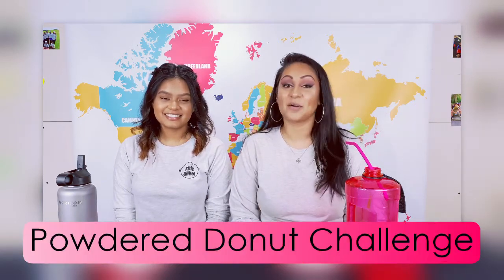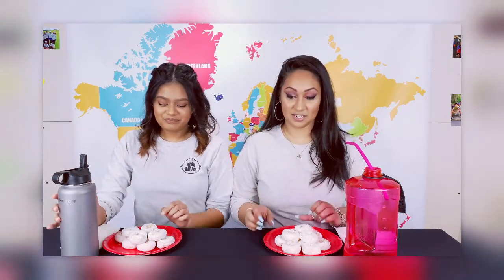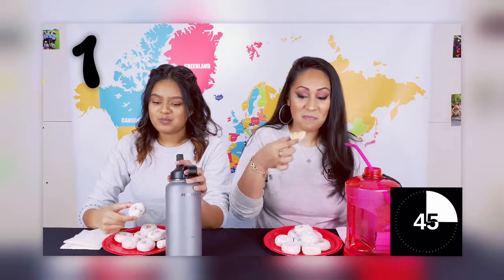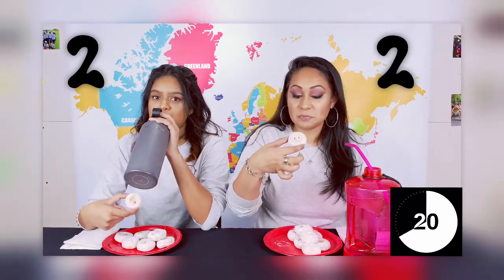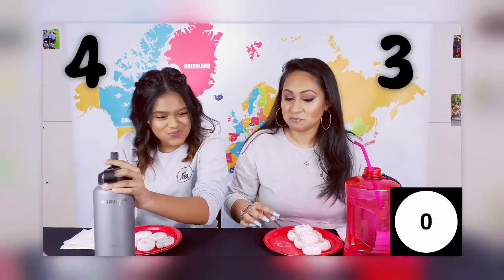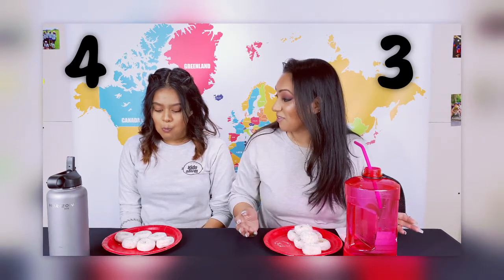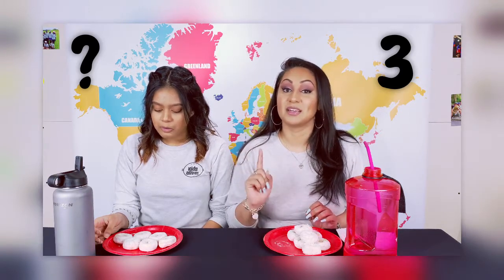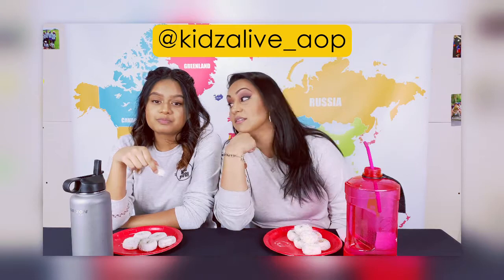Powdered Donut Challenge